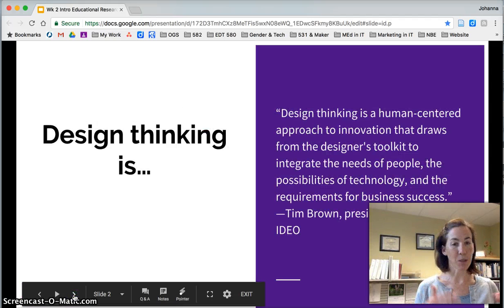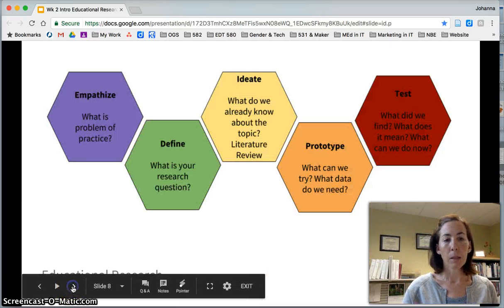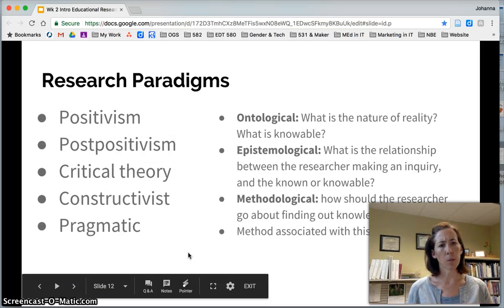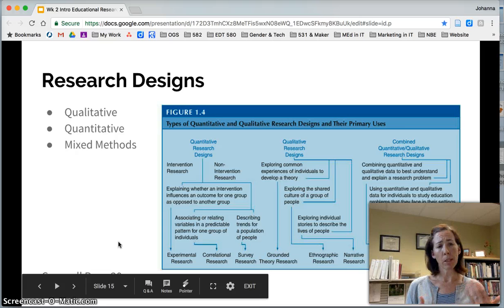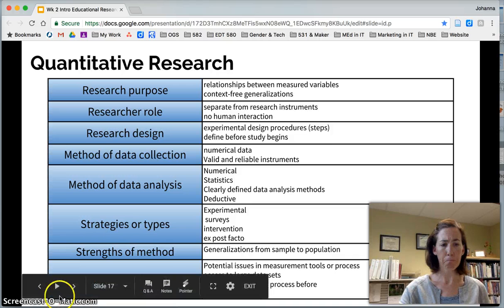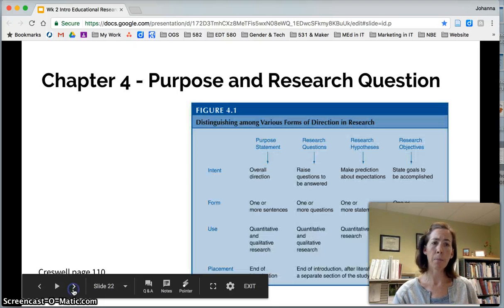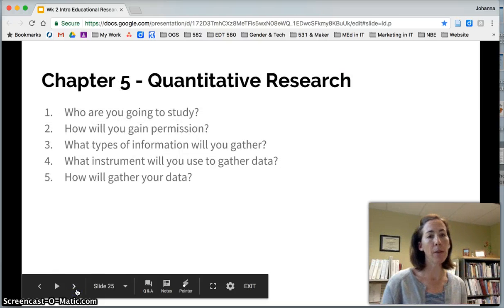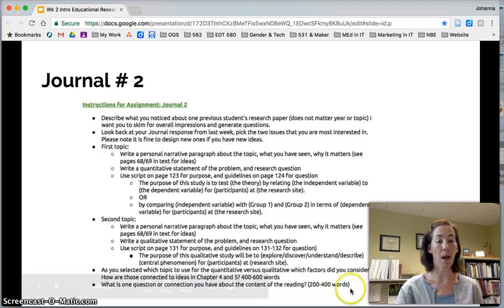Week 2 EDU 582 Summer 2017